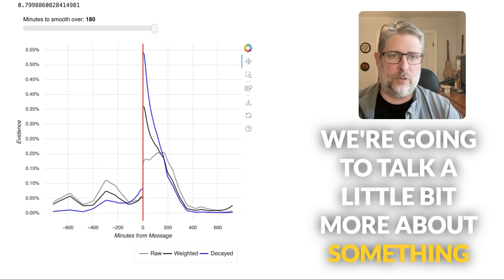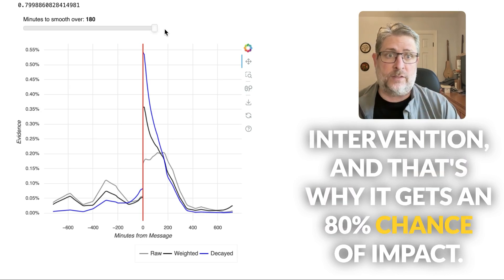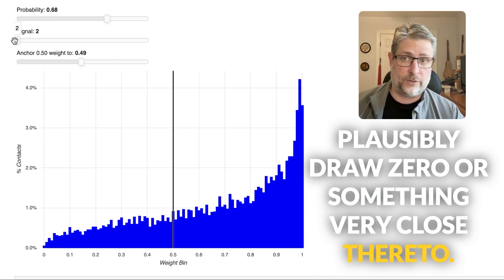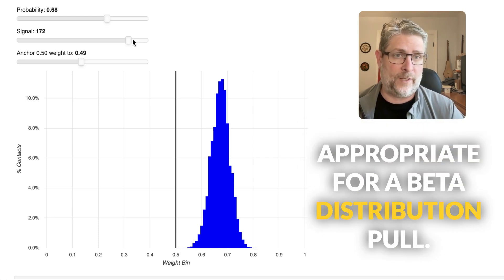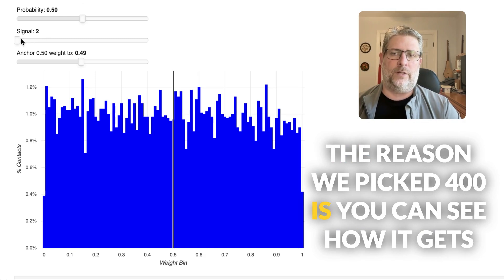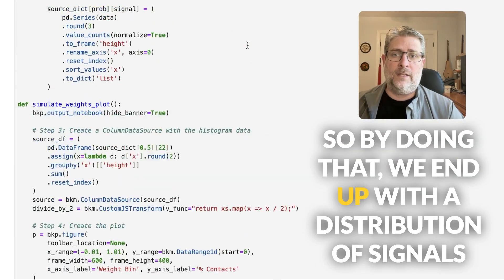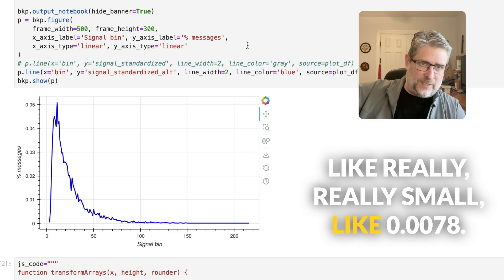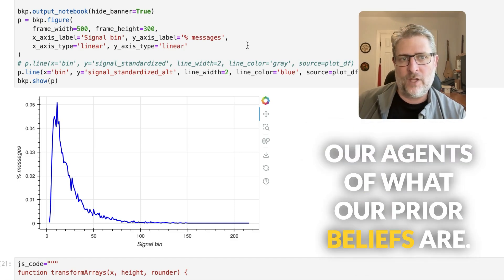Agents, impact confidence, and prior beliefs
In order to mimic human decision making, agents need to estimate the probability that a particular intervention will move user behavior in the right direction, but also estimate how much confidence they should put in that probability assessment. The first estimate is easy - or, at least, straightforward. The second estimate is a lot harder, but it sits at the core of how agents balance exploration of new possibilities with exploitation of lessons already learned.

There is no purely empirical way to estimate confidence. Frequentists estimate it implicitly, whereas Bayesians estimate it explicitly, but in both cases the estimate has to come from the very squishy realm of prior beliefs.

When I was designing how our agents would assess confidence, I had to do some thinking about the properties of statistical distributions and how those map to different expectations about confidence we can be about a lesson learned from just a single intervention. No one wants to stake too much on a single interaction - in any context - but if we stake too little then we end up discounting a lot of valuable information so much that we ultimately end up ignoring it.

In the attached video, I walk through some of the ways we've addressed the topic of estimate confidence with our agents.